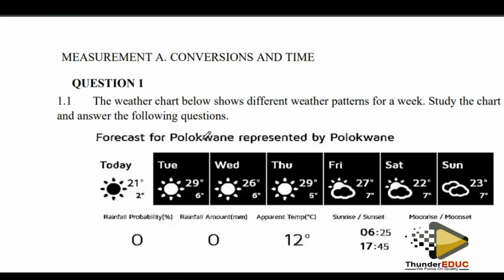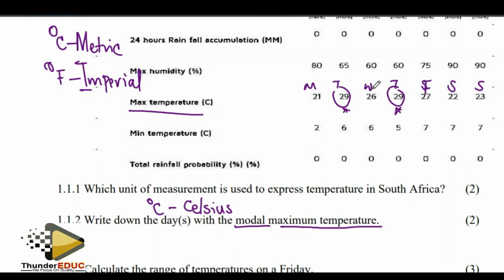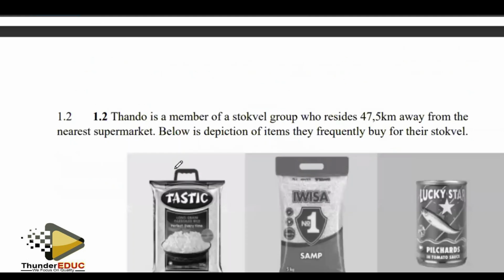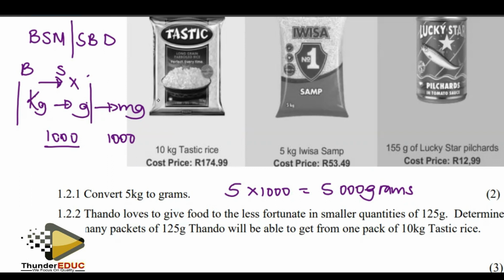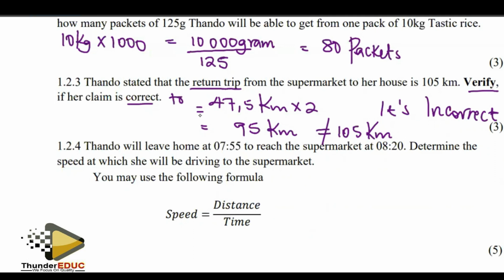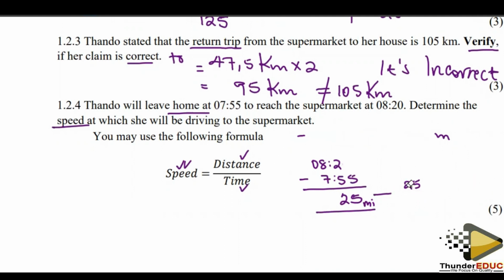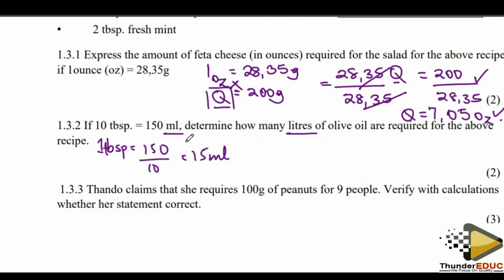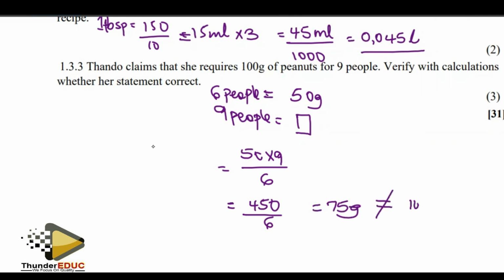MEASUREMENTS:COVERSIONS & TIME: GRADE 12 MATHEMATICAL LITERACY: THUNDEREDUC